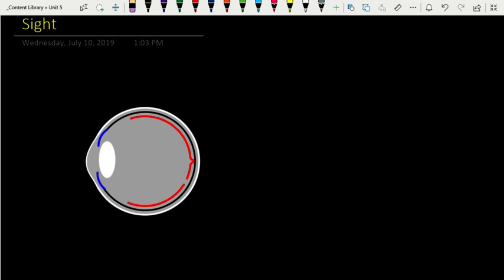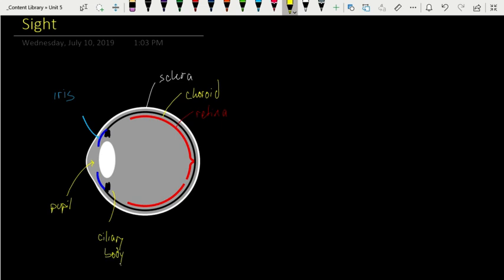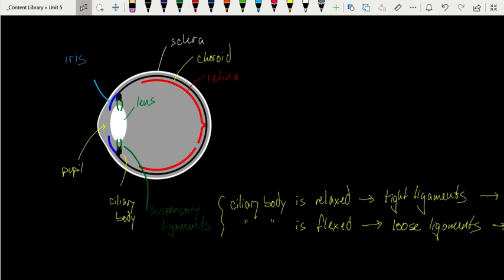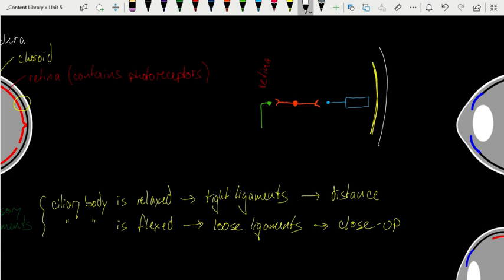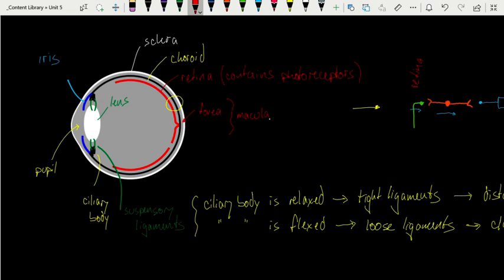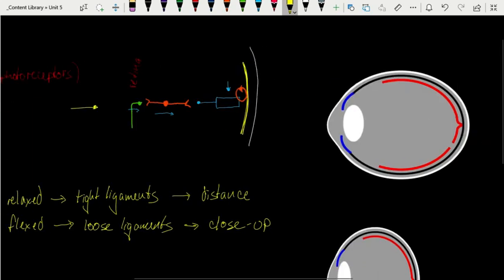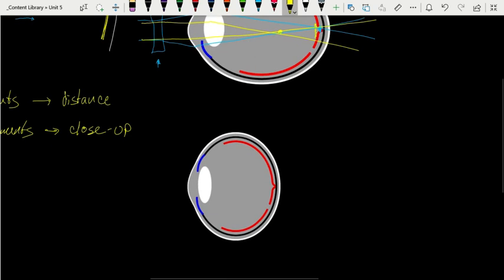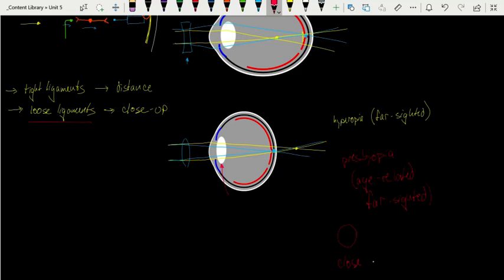Bio 264: Special Senses - Sight (part 1)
Topic: This video describes the basic anatomy of the eye and the light path toward the retina.  A discussion of eye abnormalities (myopia, presbyopia, hyperopia) is also included.